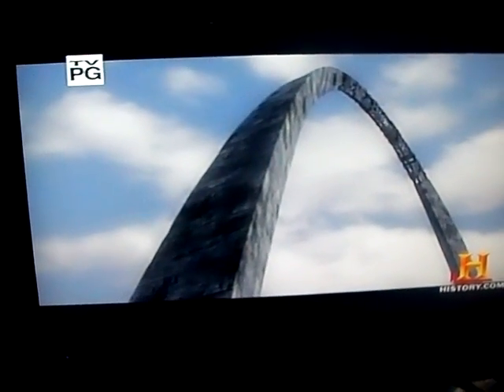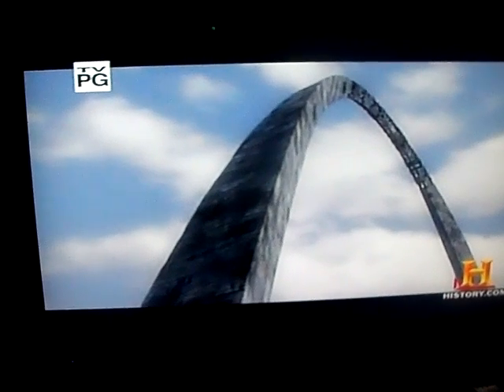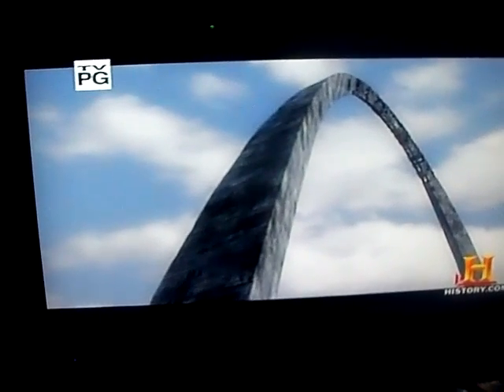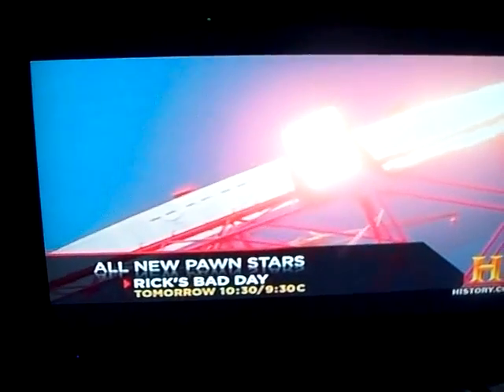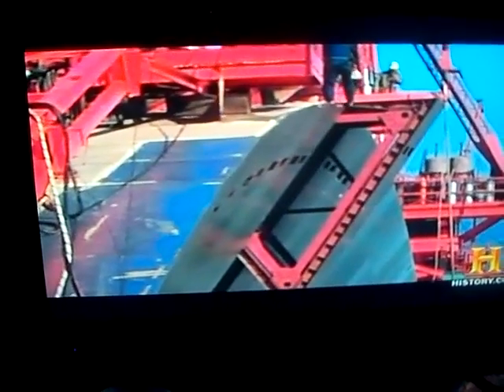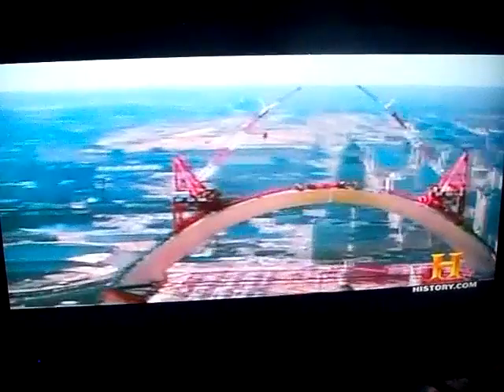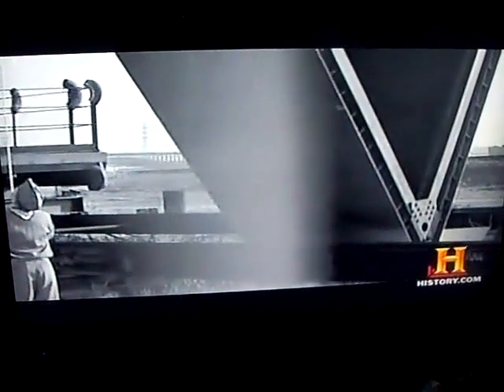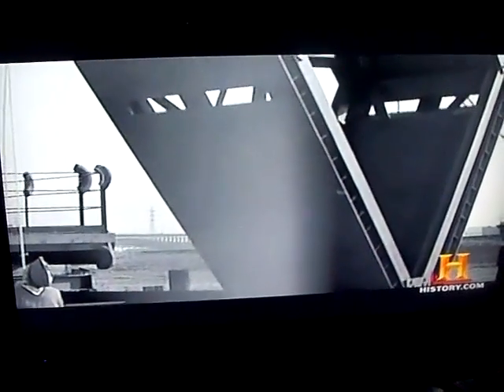St. Louis Arch Falls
Just another reason for me never to go up in the thing.